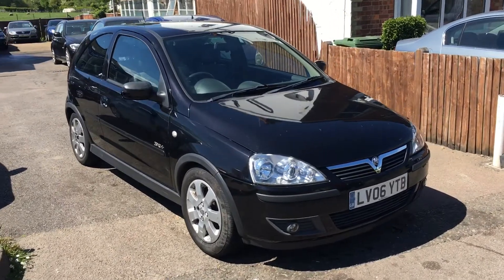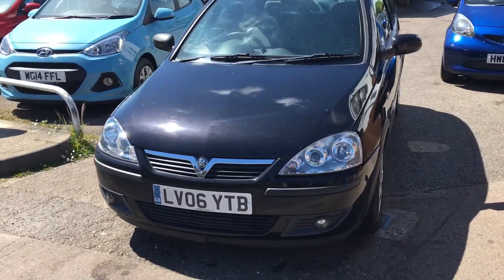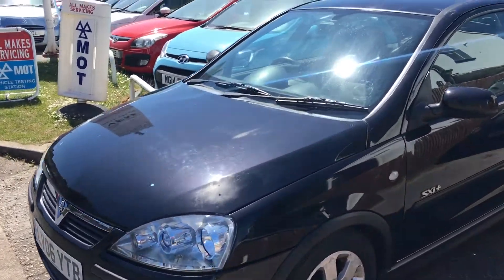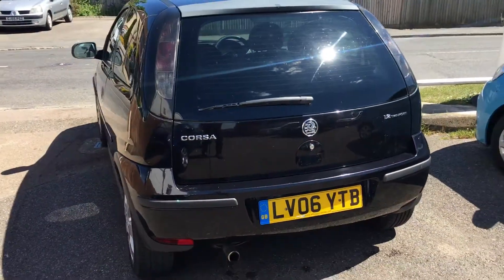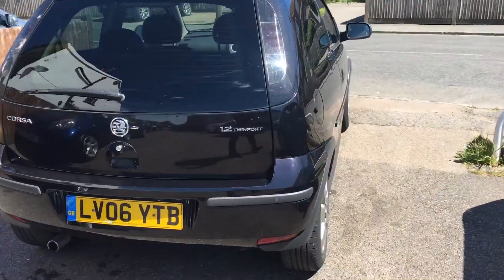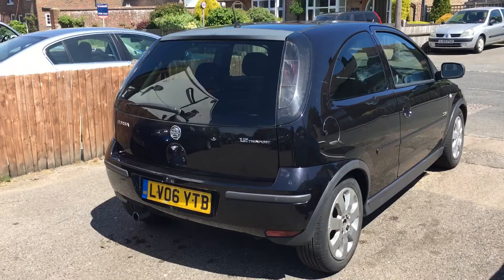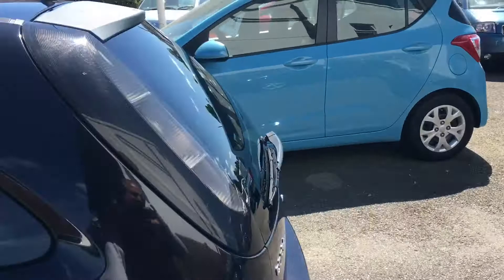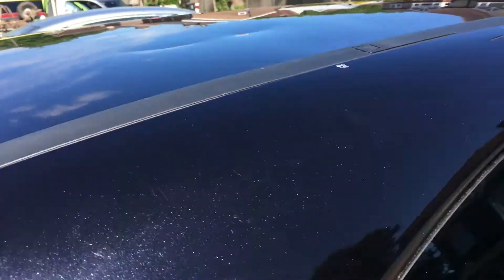2006 06 Vauxhall Corsa 1.2SXI Plus 3Dr At VFM Autosales ltd Groombridge